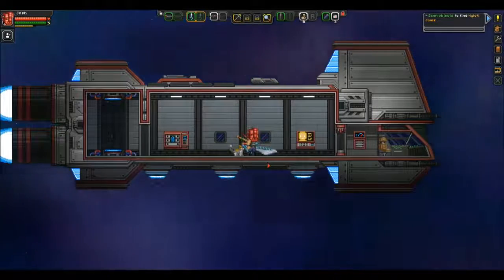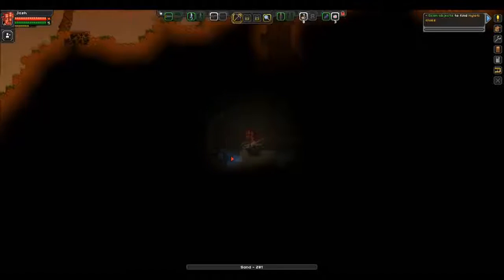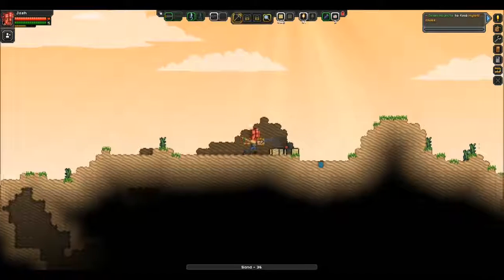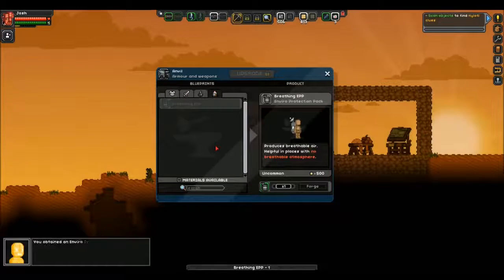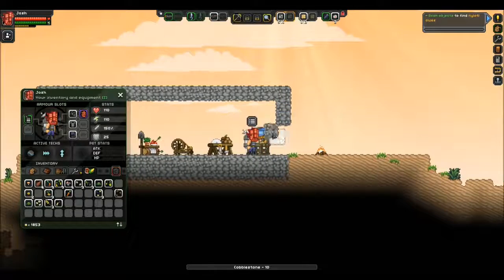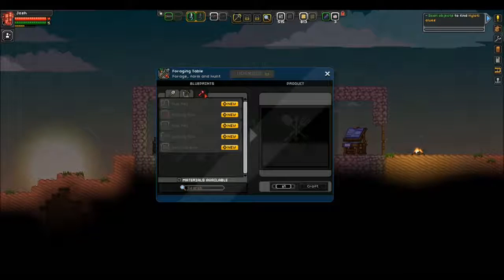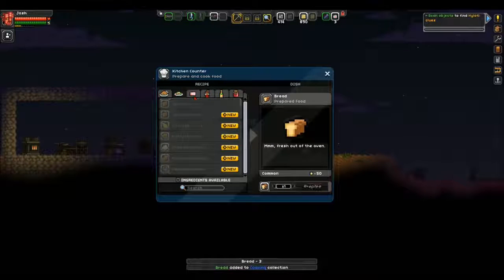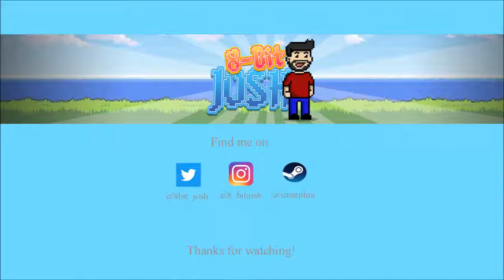Let's Play - Starbound 1.0 Gameplay - Part 21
In this episode of Starbound 1.0 we travel to a new star system and land on Lapine Mire III as we look for Hylotl clues to scan for our next quest!

Starbound 1.0 is an action-adventure video game developed and published by Chucklefish Games for Microsoft Windows, OS X, and Linux. Starbound 1.0 takes place in a two-dimensional, procedurally generated universe which the player is able to explore in order to obtain new weapons, armor, and miscellaneous items. Starbound 1.0 was released out of early access in July 2016, and is also in development for Xbox One, PlayStation 4, and PlayStation Vita.

"Furious Freak"
My channel art was designed by: @TurboChknDesign